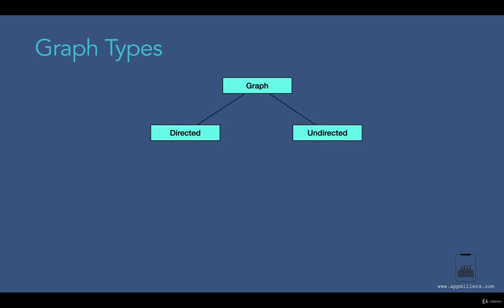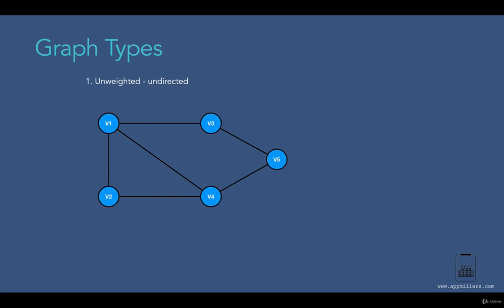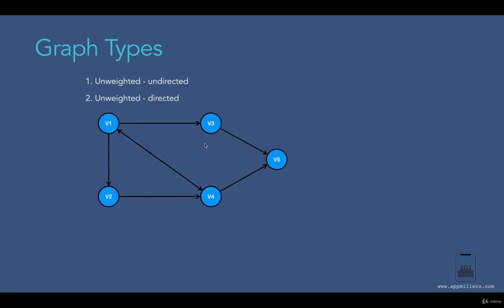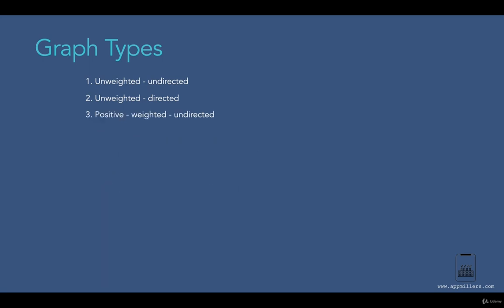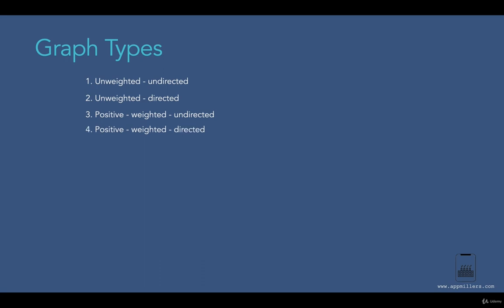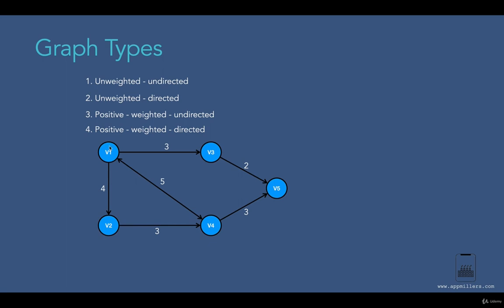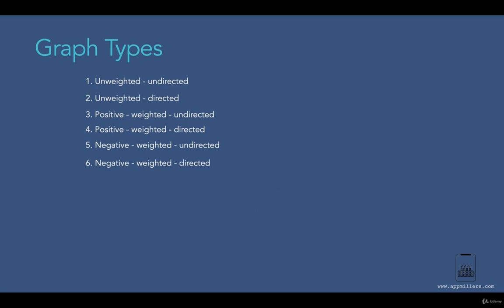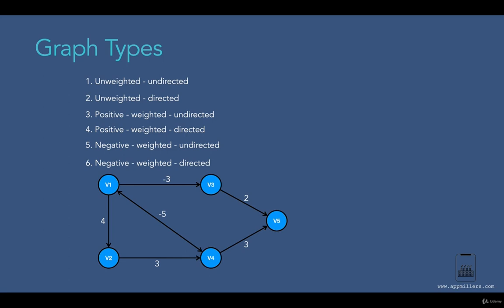004 Types of Graph